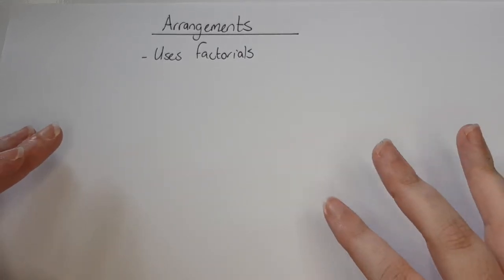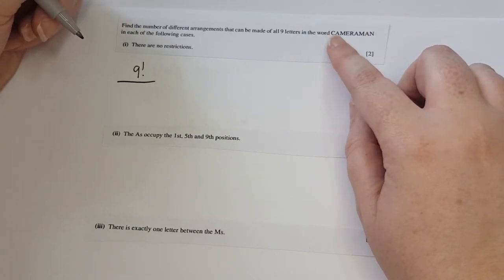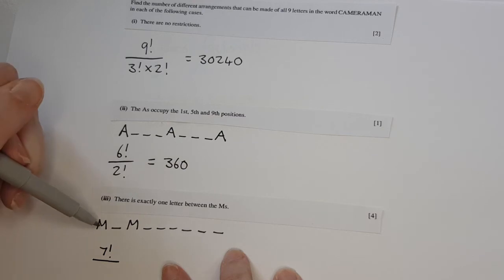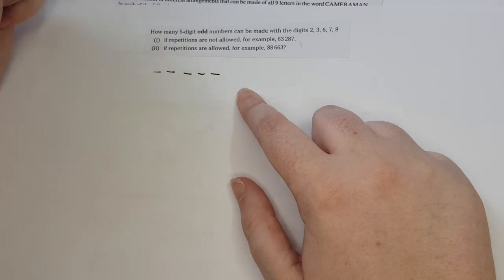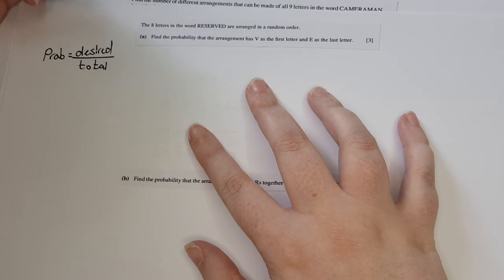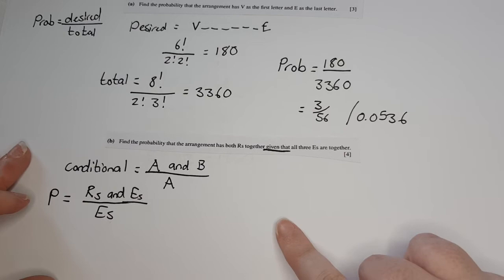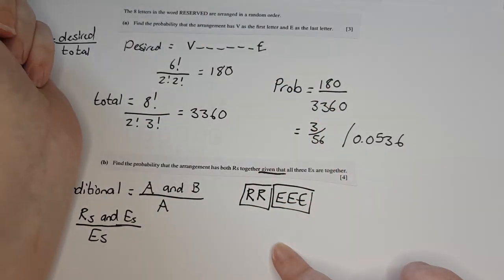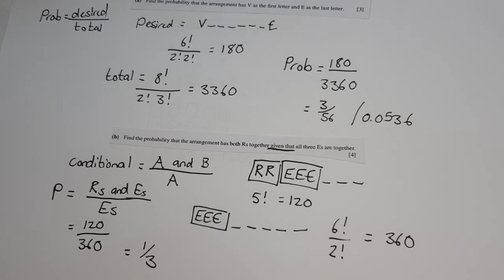AS Statistics - arrangements